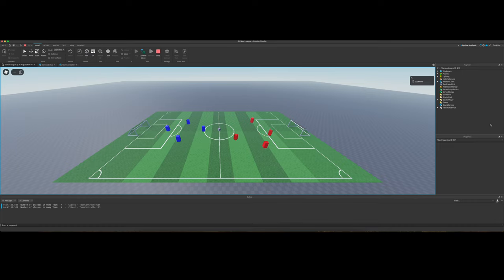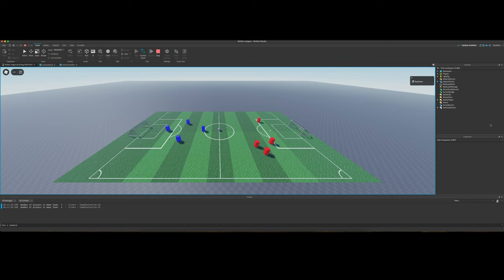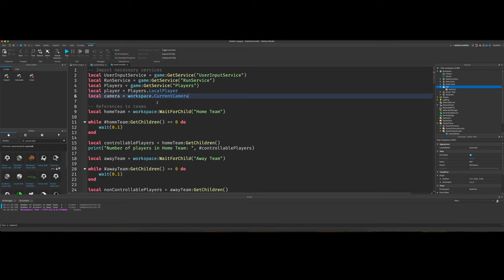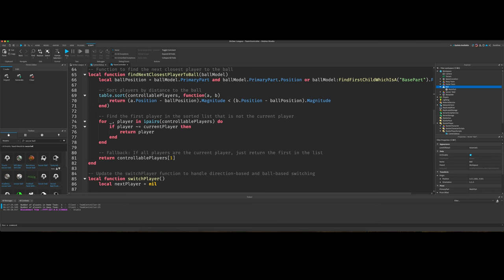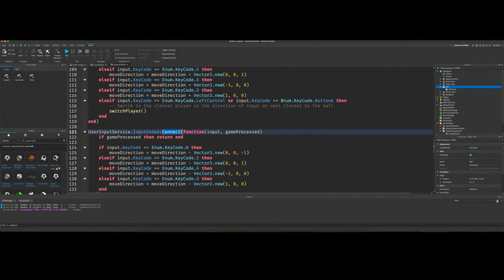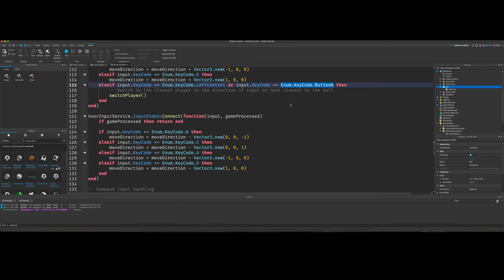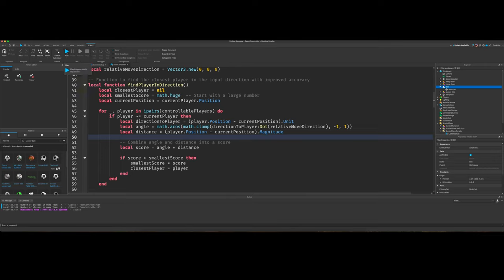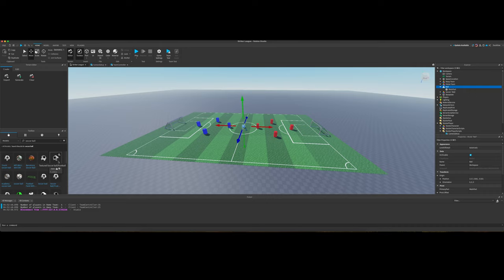Upgrade Your Soccer Game: Character Switching Tips!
We are making our character switching far more robust in this video.  We'll make it so we switch to the character in the direction the input is being given.  If no input is being given when we switch, then it'll switch to the character closest to the ball.